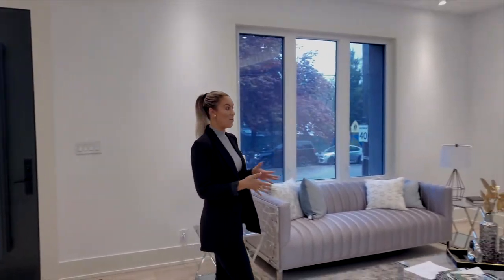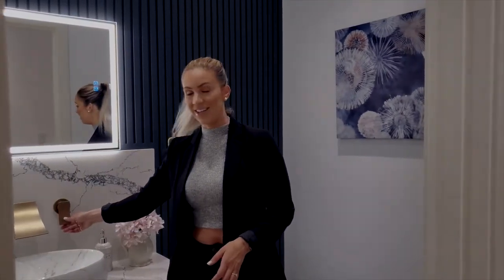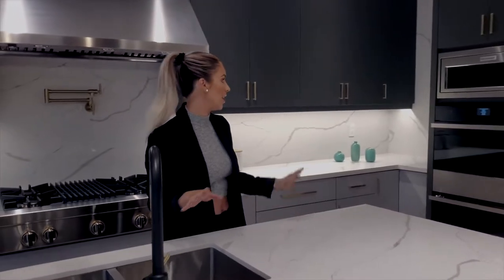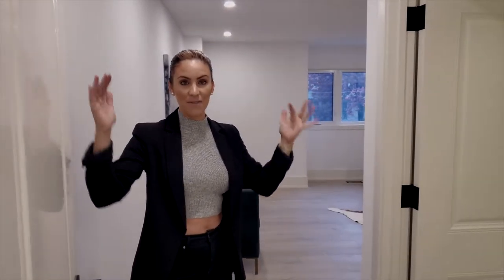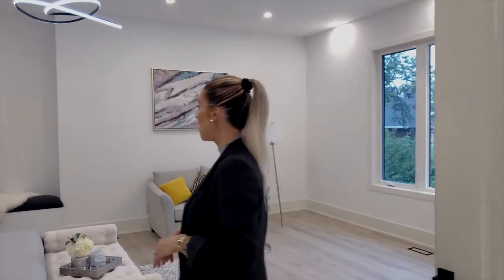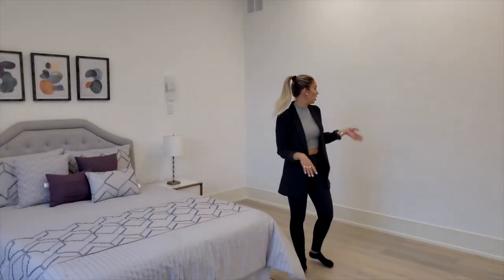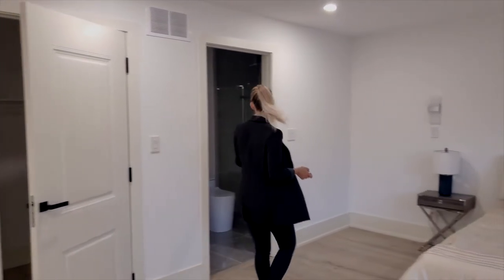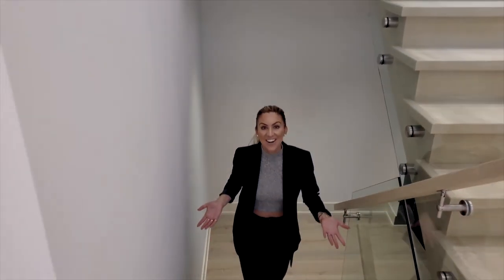LUXURY PROPERTY TOUR | North York Custom Build!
Come take a look at this beautiful custom build in the North End of Toronto! Listed by Adam Weiner. This property features BEAUTIFUL features like a unique fire place, stunning edgeless master shower and wine cellar in the kitchen that doubles as art! Come take a look!

Videographer / Video Editor: Ekaterina Kopylova